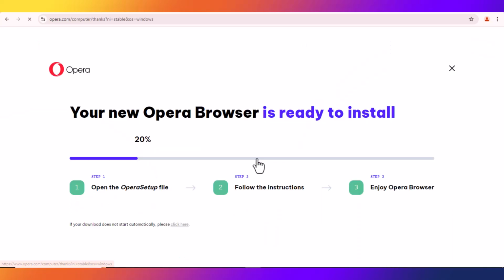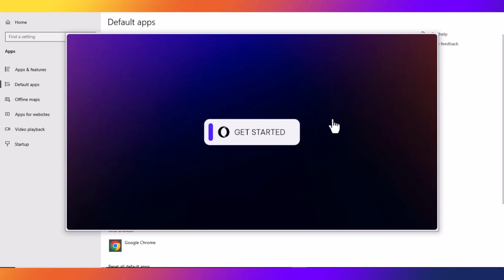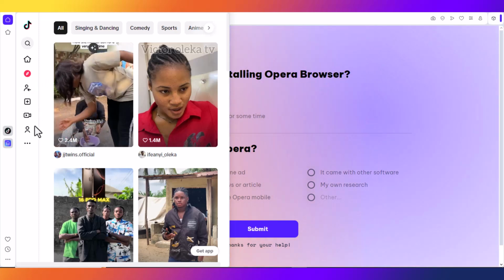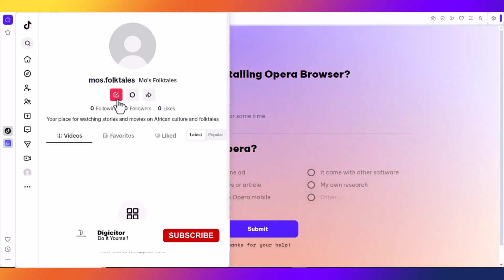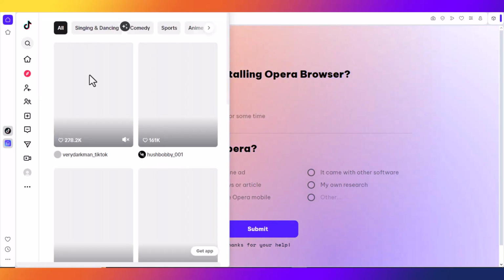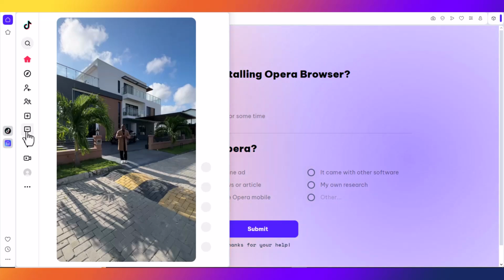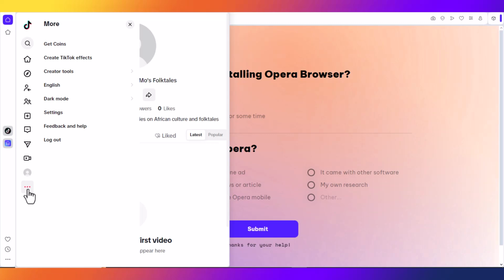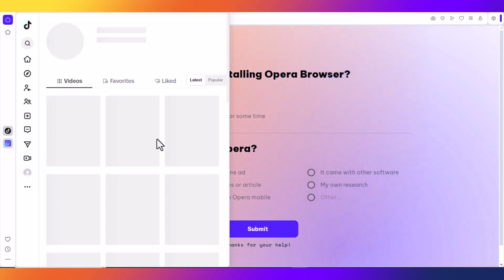How to Install TikTok on PC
If you spend most your professional or vocational time on a personal computer (Desktop or Laptop) and you desire to use a particular social media app such as TikTok on your pc, this video teaches you how to install TikTok on your personal computer (PC).